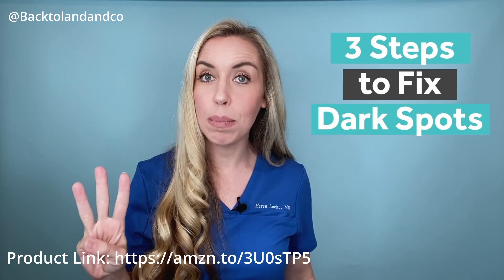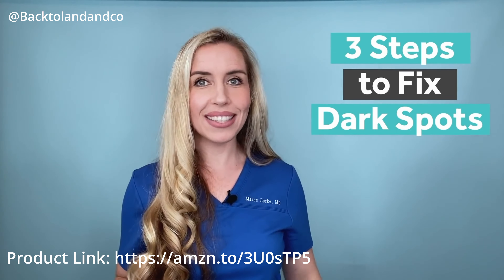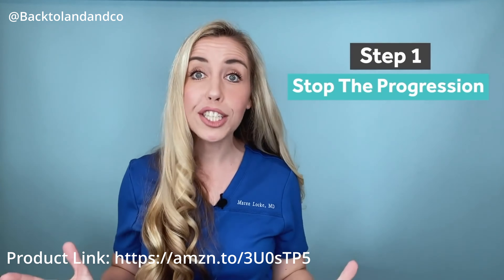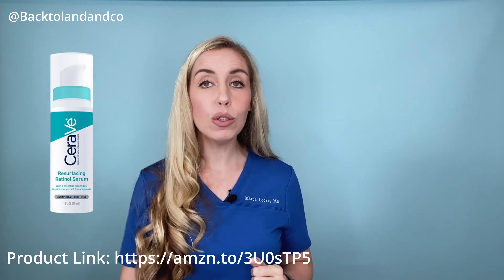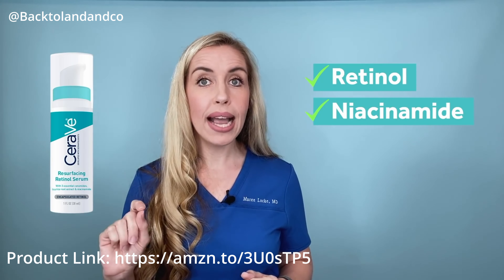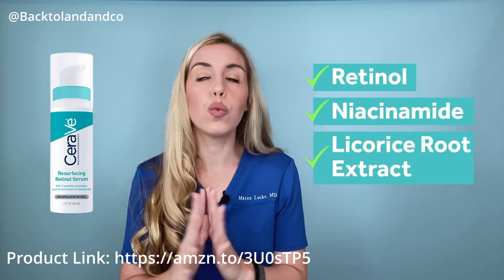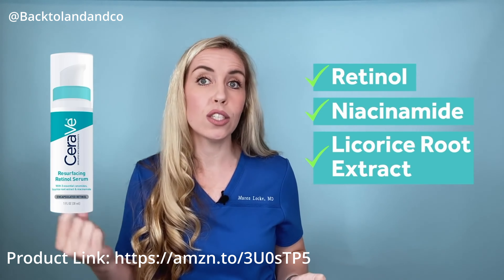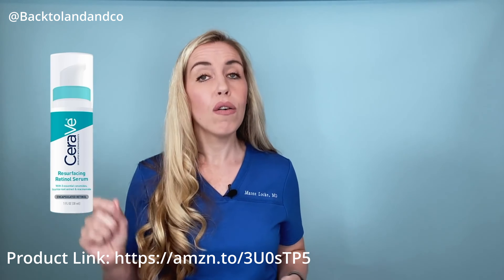Get Rid of Dark Spots Fast with CeraVe's Resurfacing Retinol Serum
Discover the ultimate solution for acne dark spot removal! 🌟 Our revolutionary skincare product is designed to fade those stubborn dark spots, revealing a clearer, radiant complexion. Packed with potent ingredients known for their brightening properties, this formula targets hyperpigmentation, restoring even skin tone. Say goodbye to acne scars and embrace a renewed confidence in your skin. Our advanced formula works gently yet effectively, making it suitable for all skin types. Unleash the power of radiant skin – try our acne dark spot removal solution today and let your natural beauty shine! ✨